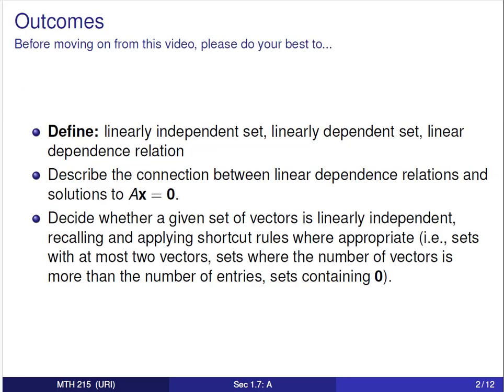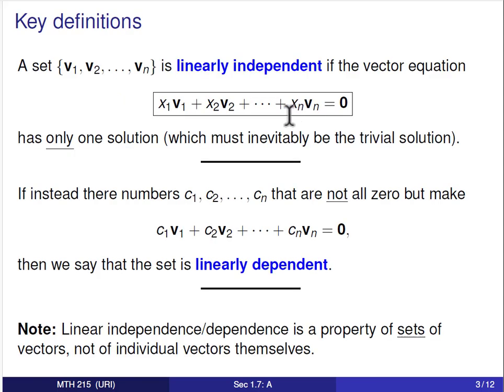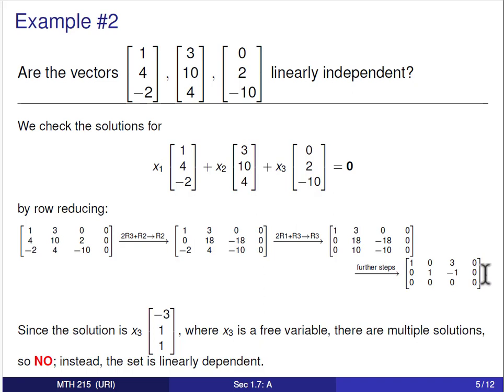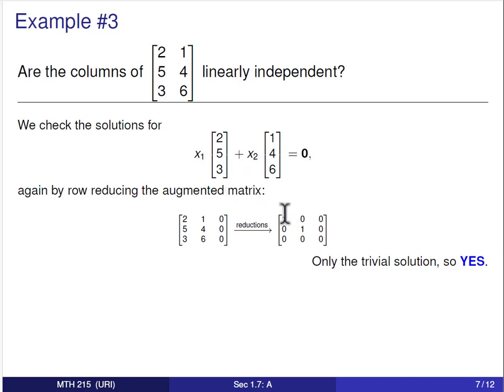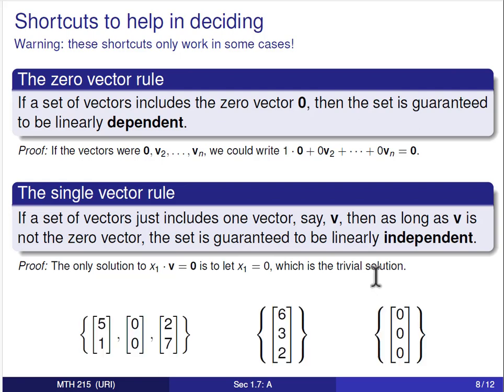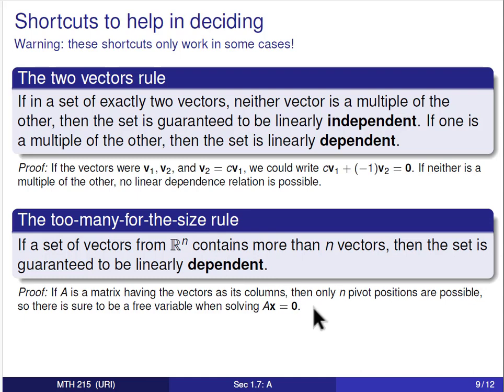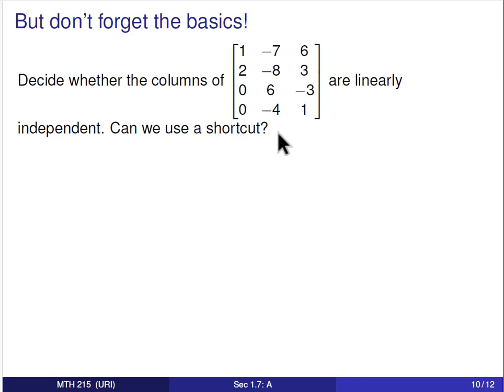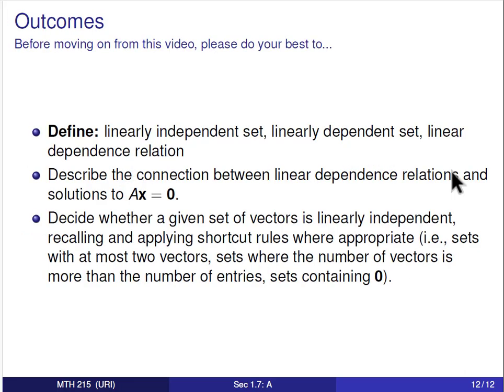Intro to Linear Algebra - Linearly Independent Sets of Vectors (Sec 1.7, A)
Slides for Part A of Sec. 1.7 in the online course MTH 215 (University of Rhode Island), Fall 2023. The author assumes all responsibility for the content.